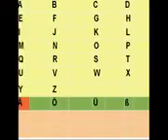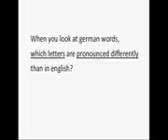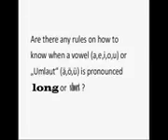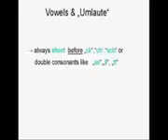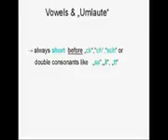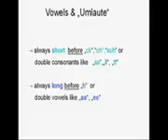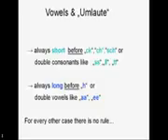Senza titolo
I am free minded guy
But if you wish to know more
Then hit me up